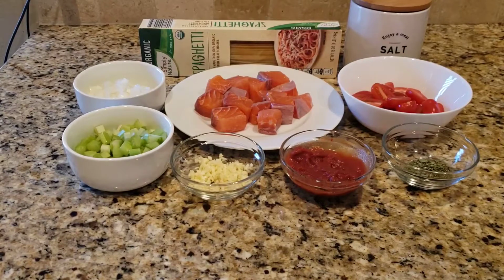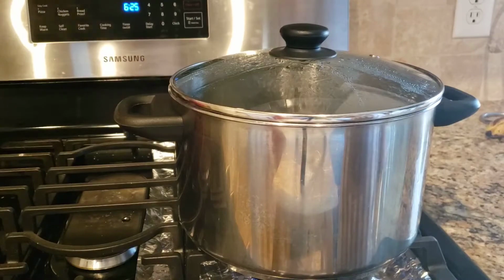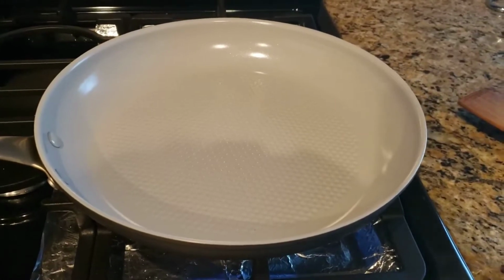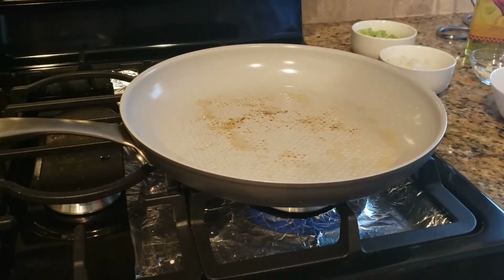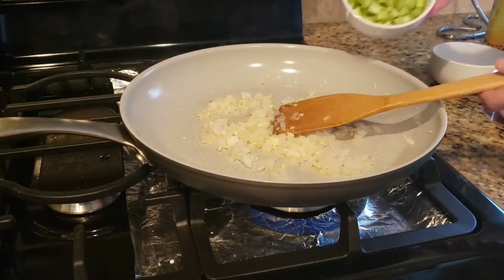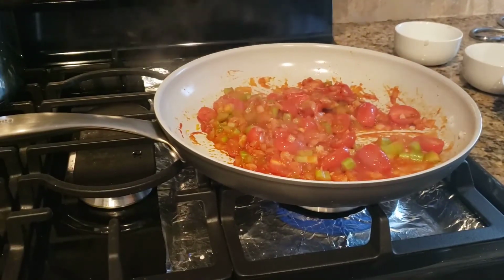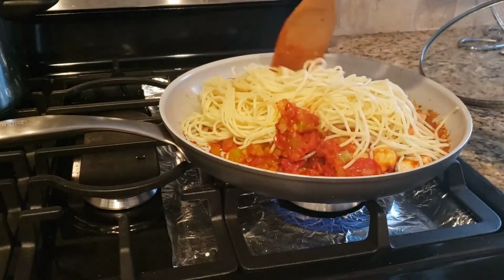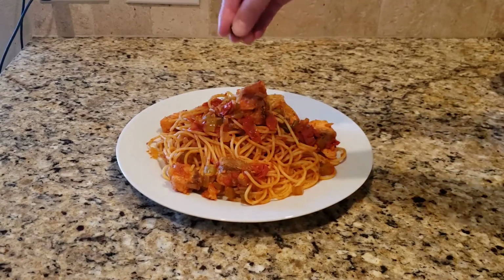How to Make Italian Pasta with Fresh Salmon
Ingredients:
- 8 oz pasta or spaghetti
- 1 cup of fresh salmon
- 1/2 cup finely chopped onion
- 1 Tbsp of chopped garlic
- Some salt to taste
- Some parsley
- 1/2 cup chopped celery
- 1 cup of cherry tomatoes
- 2 Tbsp of tomato sauce